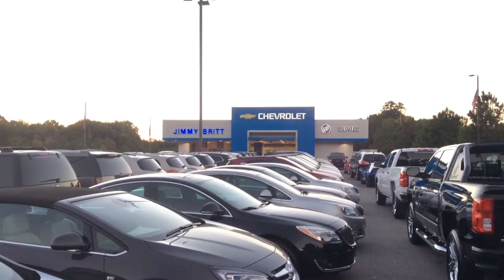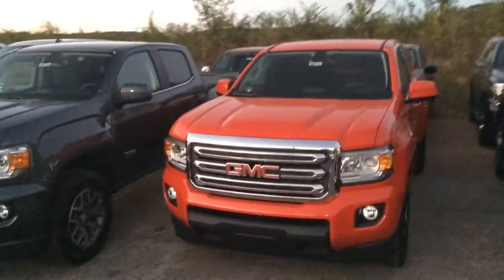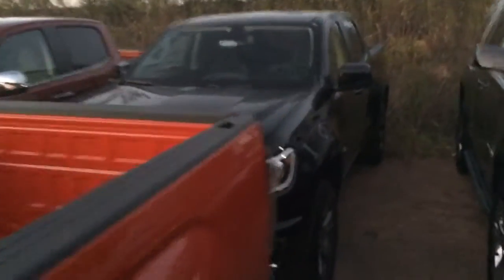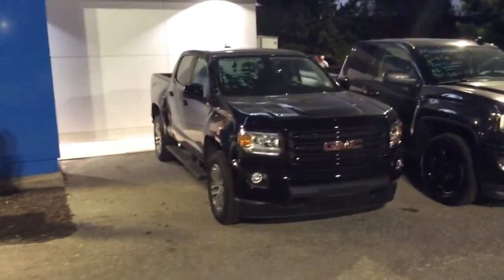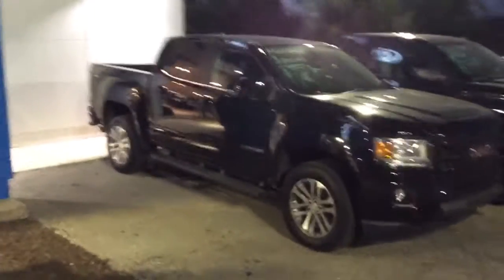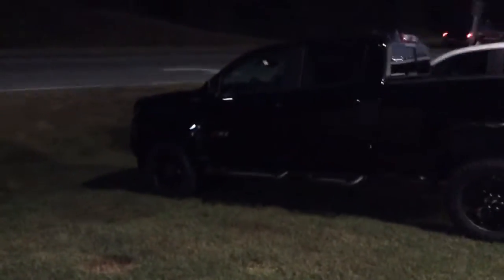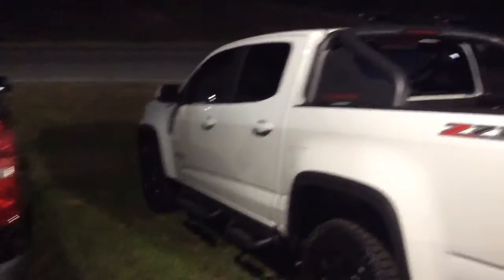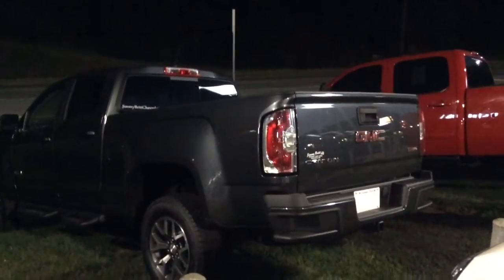Tons of truck options out here for you, Mr. John!!!